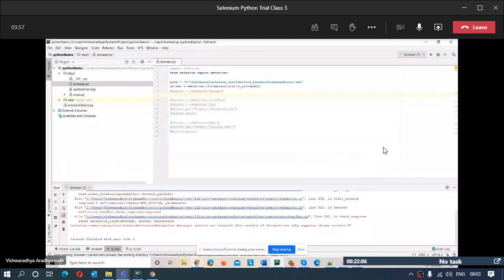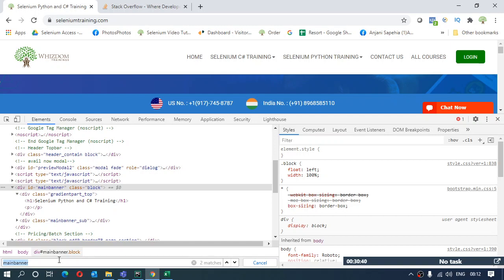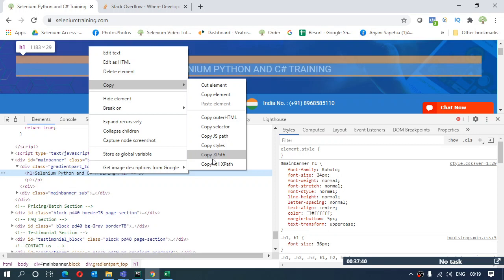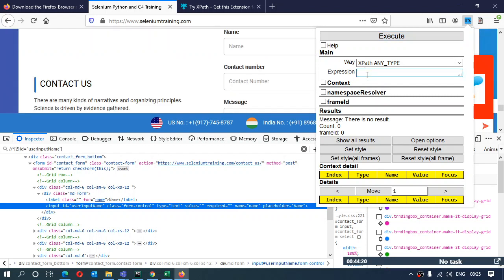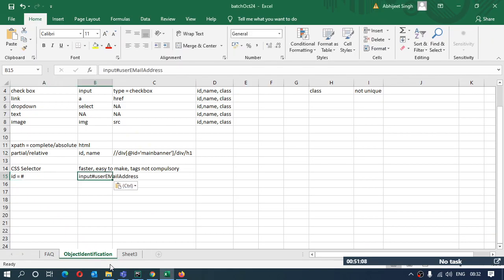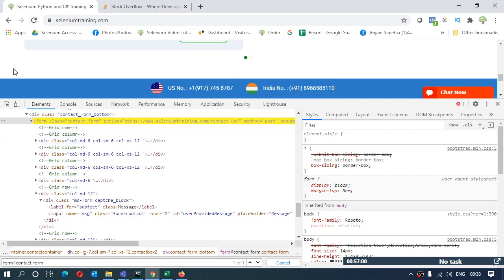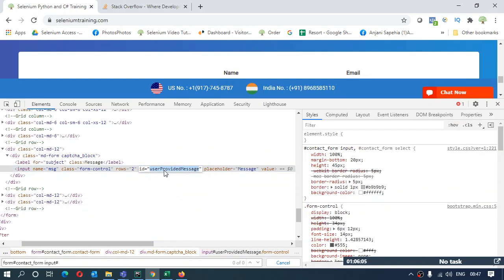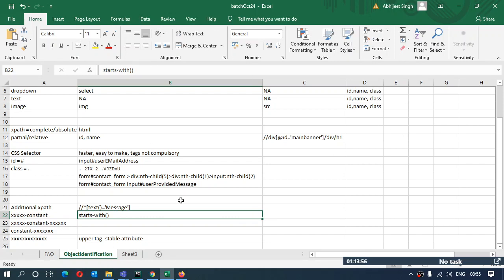Selenium with Python Introduction Trial Class 5